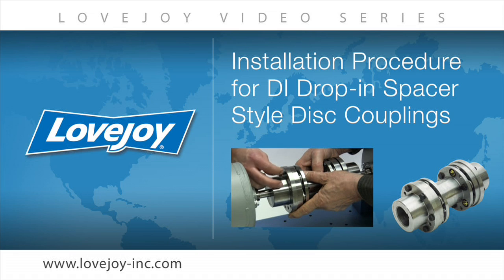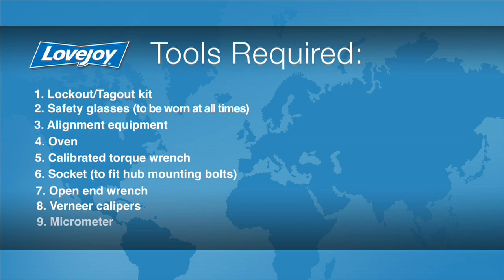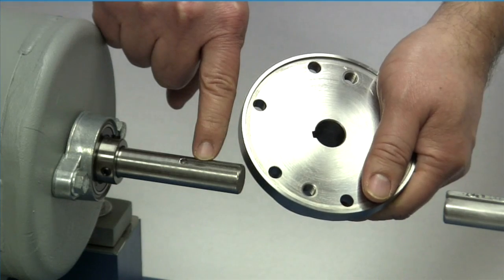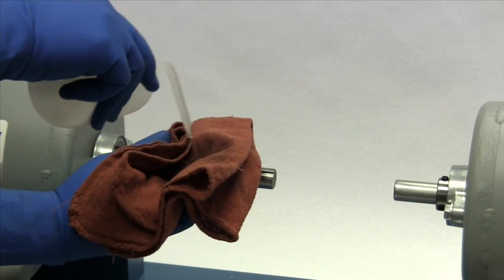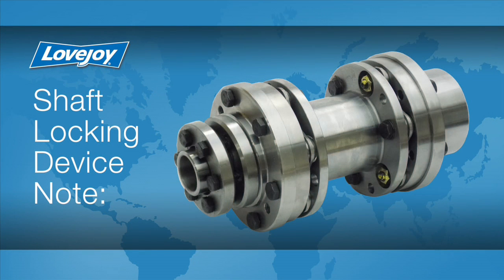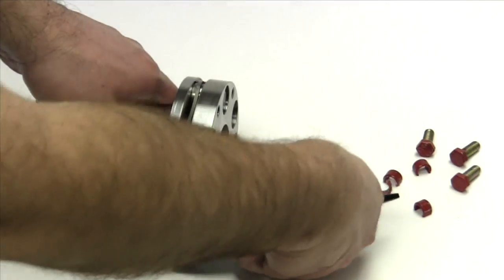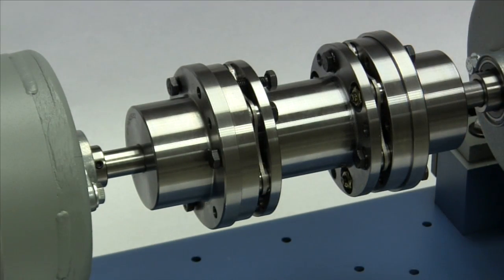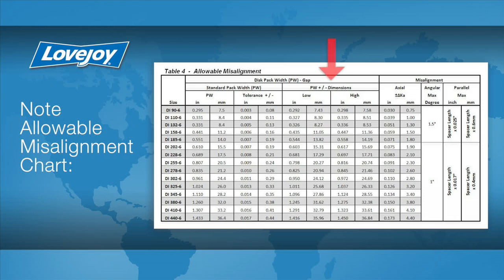Lovejoy DI Style Disc Coupling Installation Instructions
This video provides step-by-step installation instructions for the DI style (dual flex plane with anti-flail) Lovejoy disc coupling. Included are general safety requirements, a list of required equipment & materials, a visual step by step installation process overview, and final coupling alignment/validation techniques.